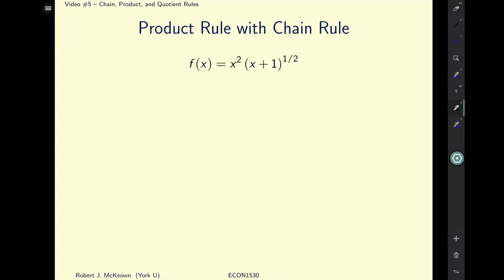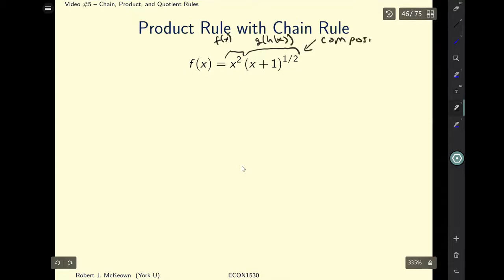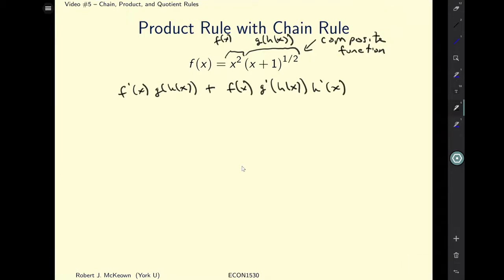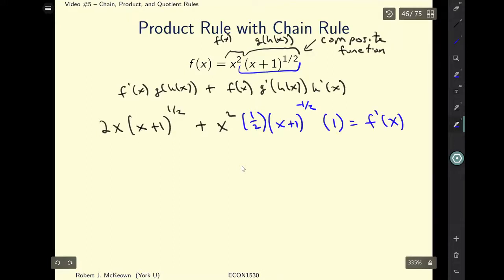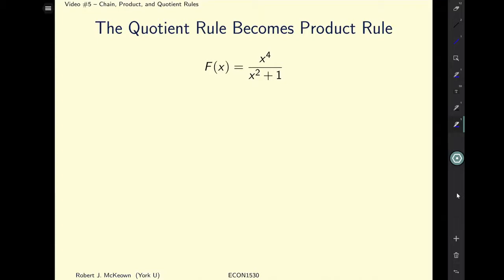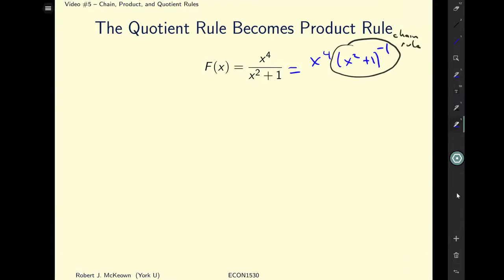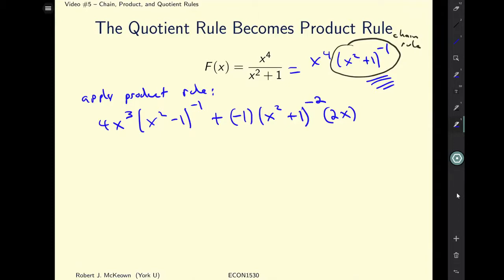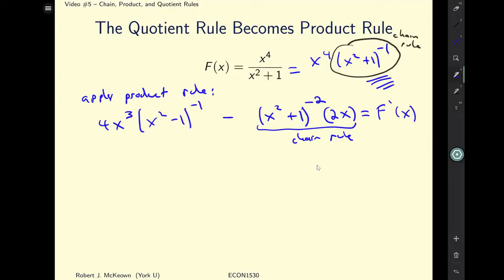Chain, Product, and Quotient Rules